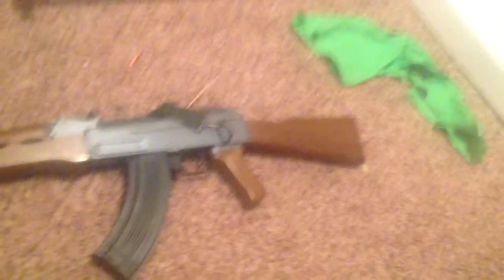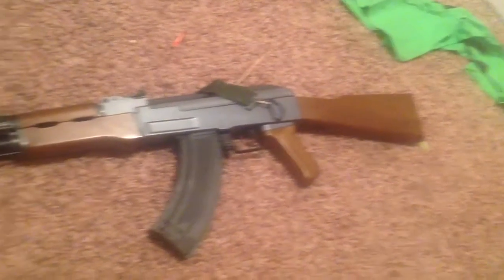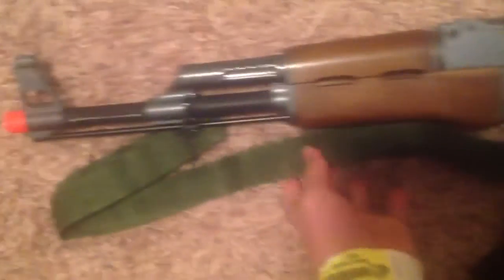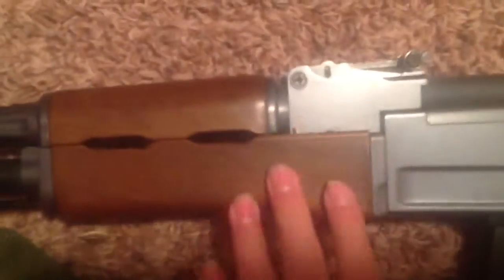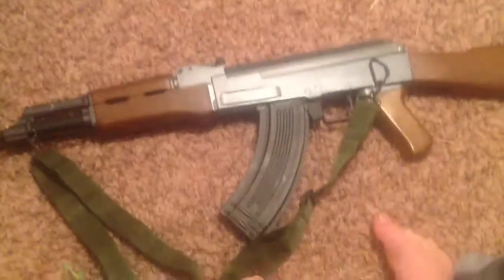New ak 47 for future videos